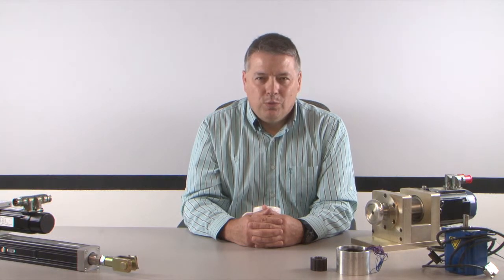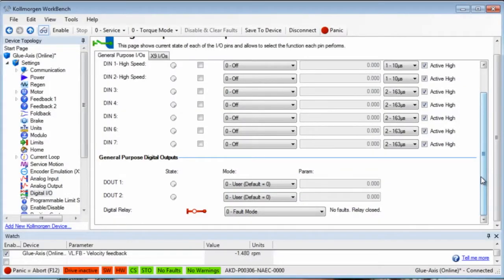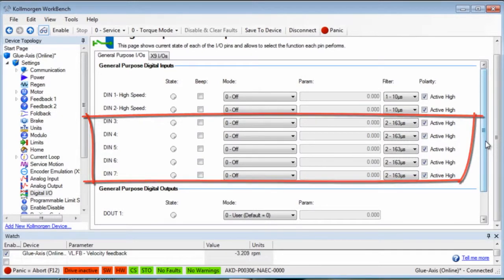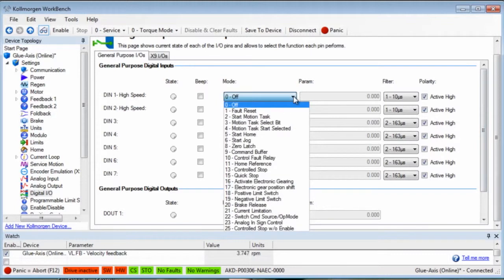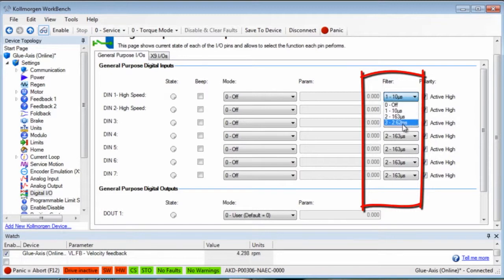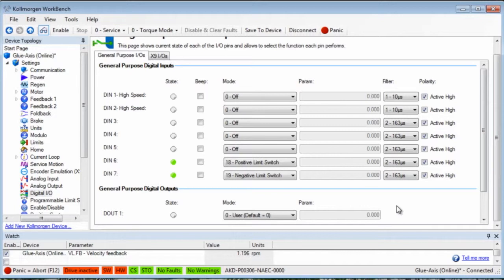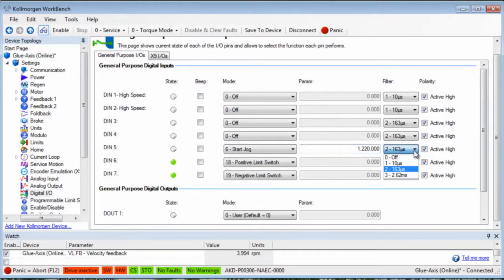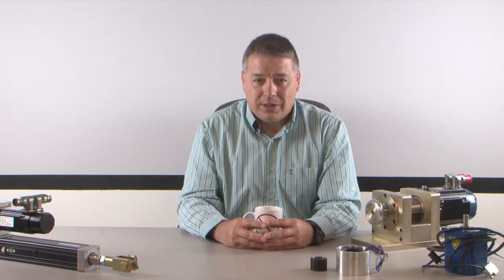Digital I/O Series: Part 1 | Kollmorgen | 2 Min of Motion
Did you know the AKD servo drive has a number of programmable digital inputs and outputs you can use to interact with your machine controls? In the first part of this 3 part series on digital I/O, learn how to configure several of the more common uses for these inputs and outputs.